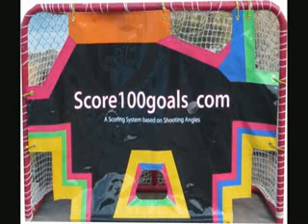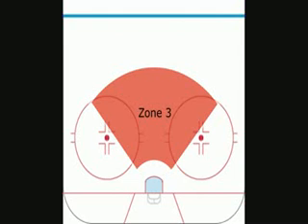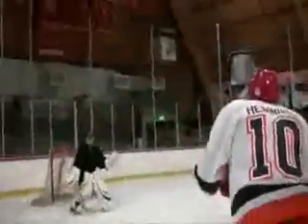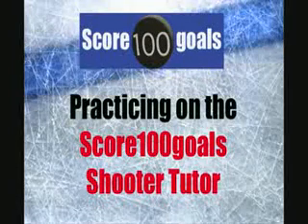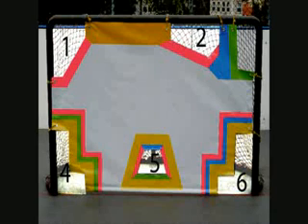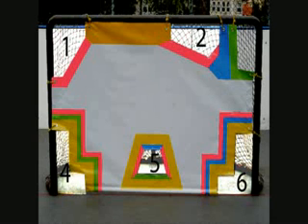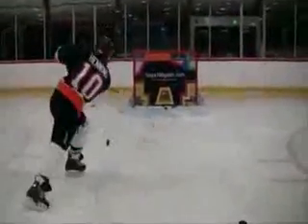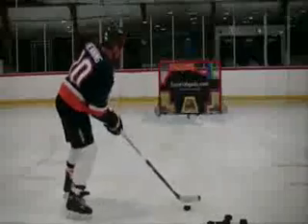Hockey Scoring-Slot Area 3 Opportunities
A full description of the Xyngular opportunity from products to cmpensation. This is must watch video of what we trm, "The Opportunity of a Lifetime". ...